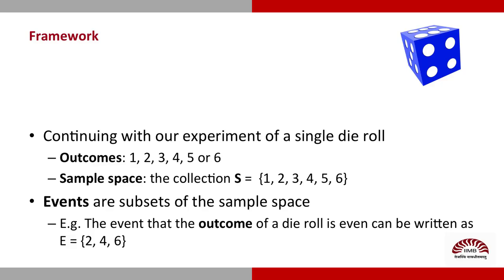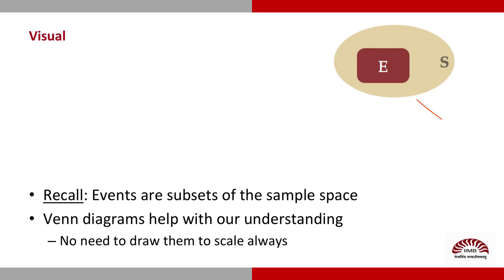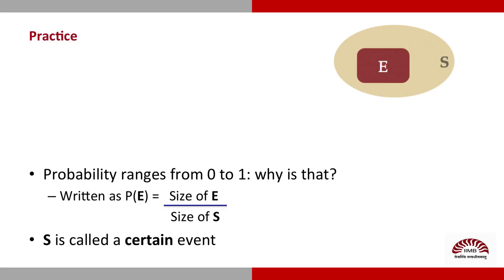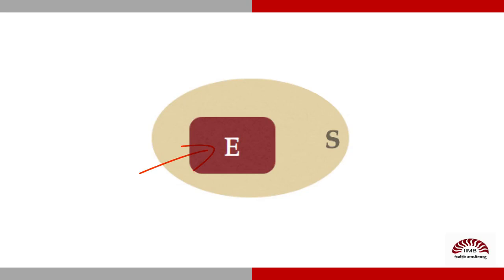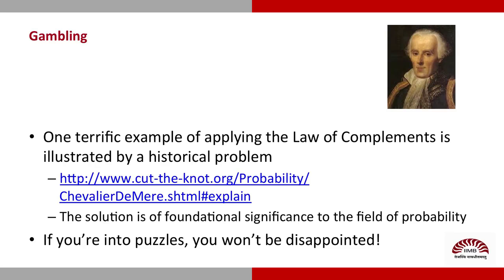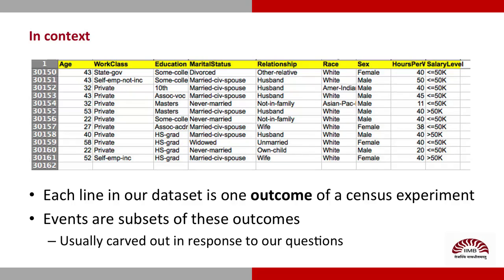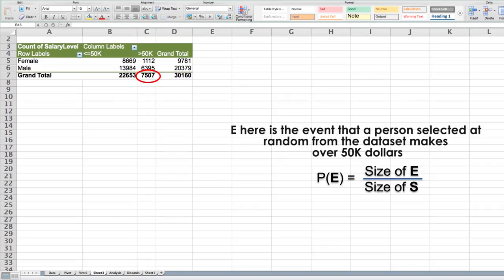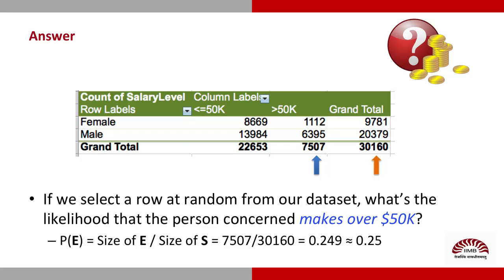Chapter 6: Probability - Framework